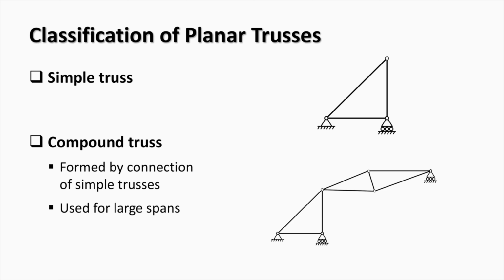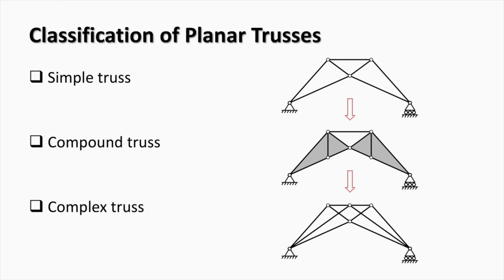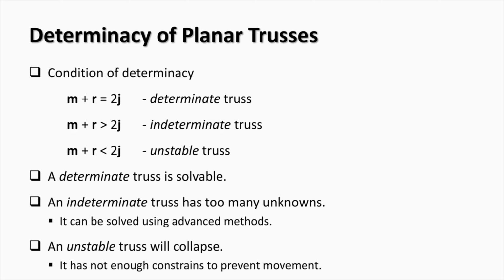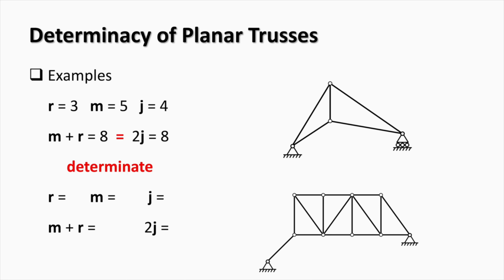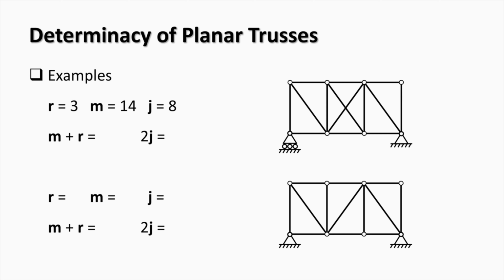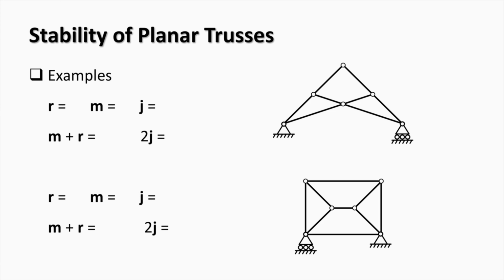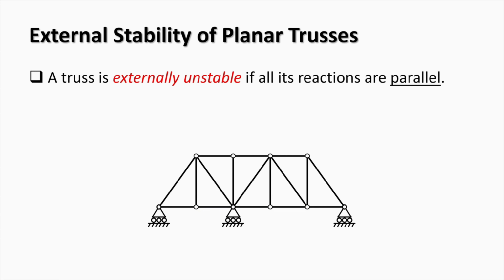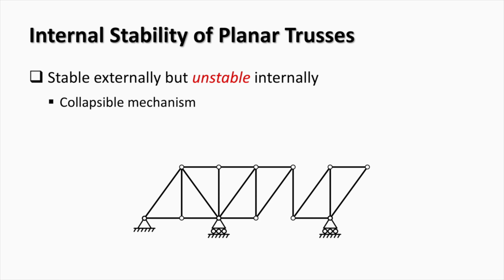Engineering Mechanics: Truss Lecture 4 - Classification & Determinacy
In Lecture 4 of Engineering Mechanics: Trusses, Dr. Margi Vilnay explains truss classification and determinacy, essential concepts for structural analysis! 🏗️📐

📌 What you'll learn in this lecture:
✅ Types of trusses (Simple, Compound, Complex)
✅ How to determine if a truss is statically determinate or indeterminate
✅ The m + r = 2j equation explained
✅ How to check the stability of trusses

Understanding truss determinacy is crucial before solving trusses using the Method of Joints or Method of Sections. This lecture builds on previous lessons and is perfect for students and professionals looking to strengthen their engineering fundamentals.

📚 Check out the complete playlist for all lectures and step-by-step tutorials on trusses! Learn at your own pace and master structural engineering.